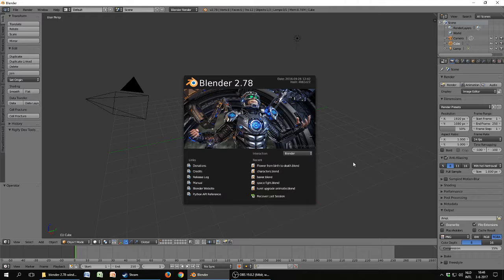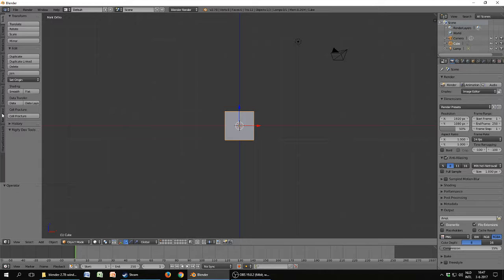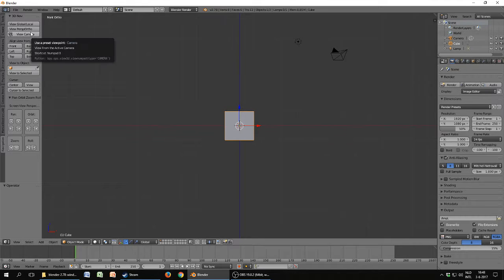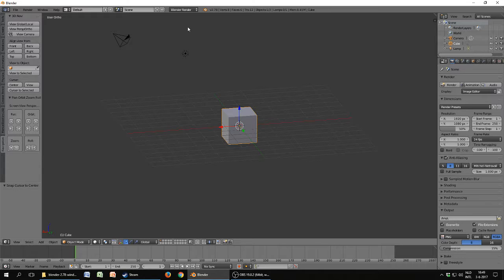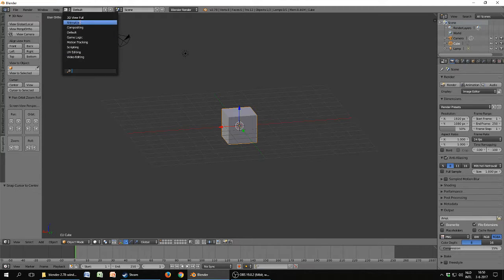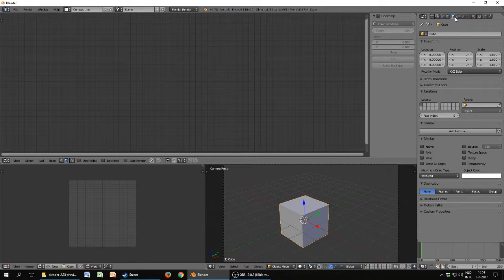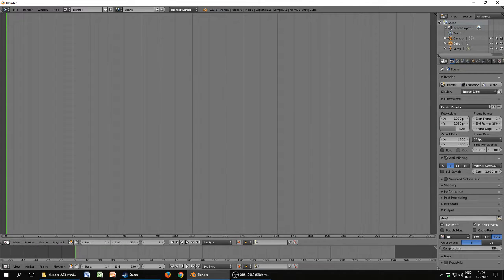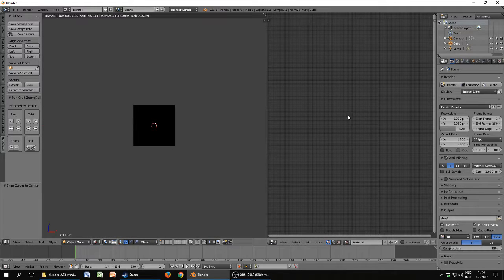blender tutorial for starter ep1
In this smal tutorial serie i wil explain the basic of blender and how to doe stuf in it